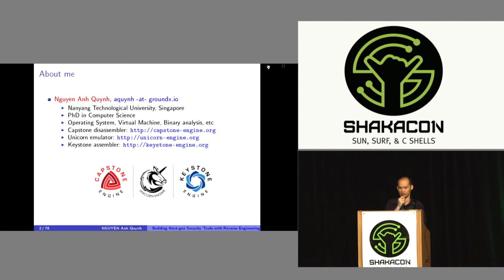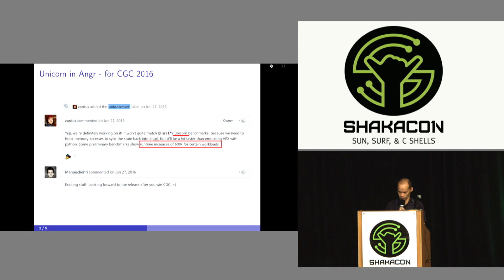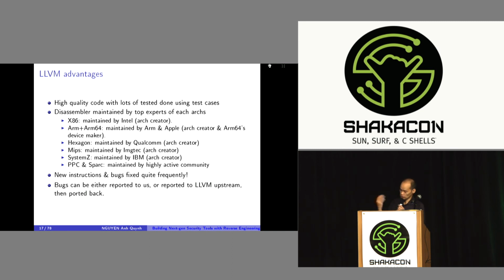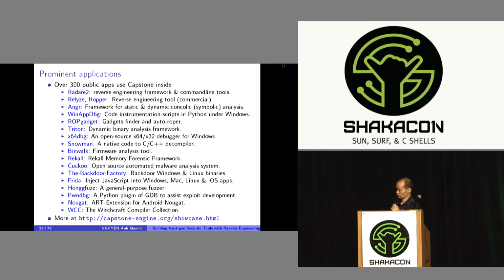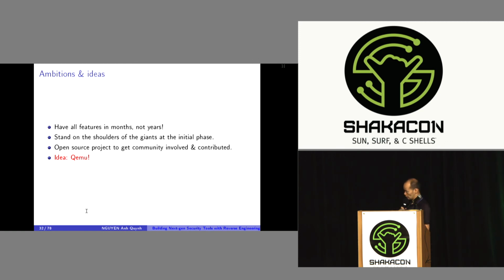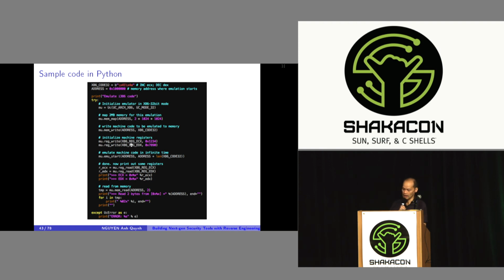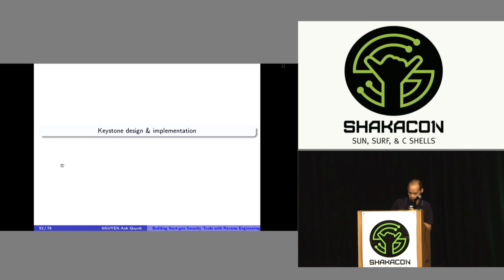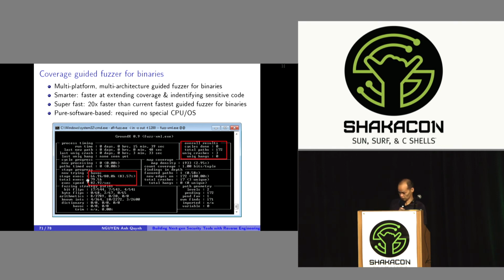Building Next Generation Security Tools with Reverse Engineering Trilogy by Nguyen Anh Quynh